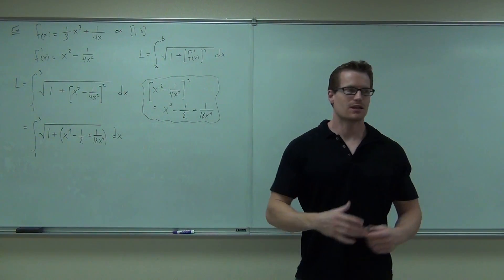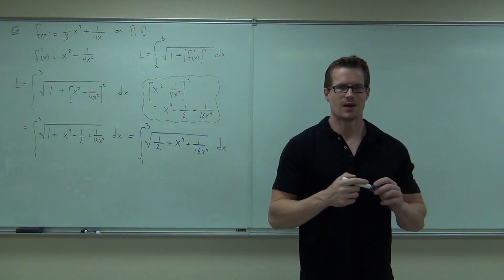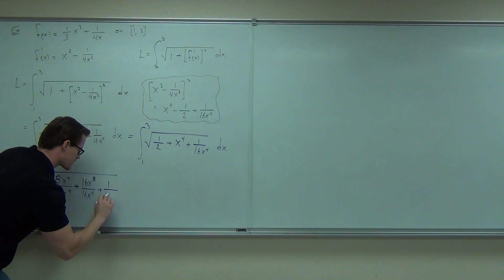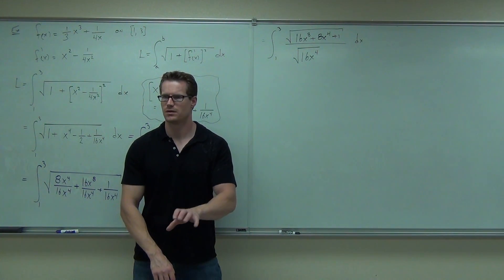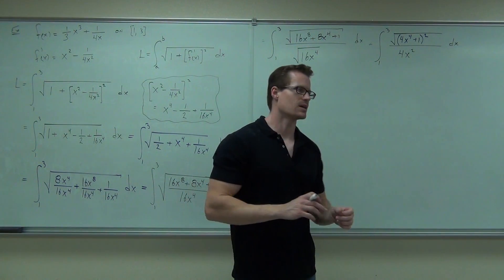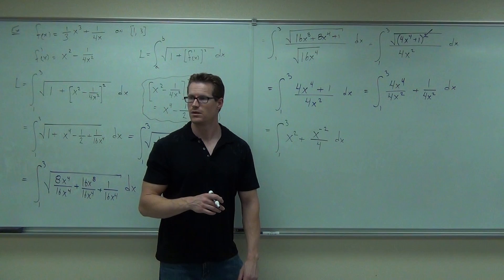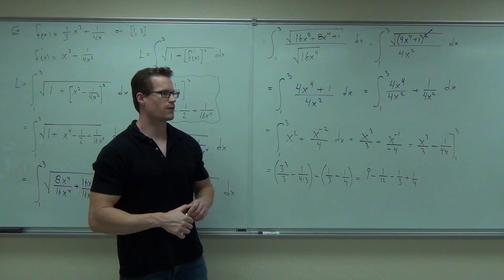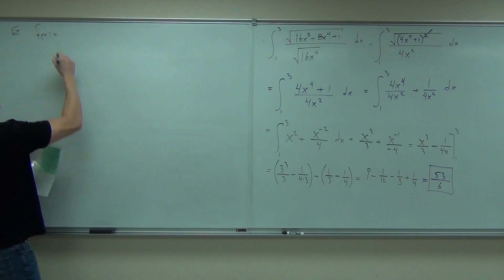Calculus 1 Lecture 5.4 Part 3